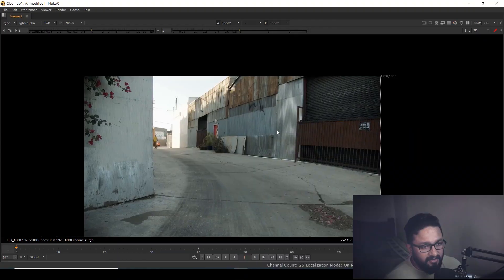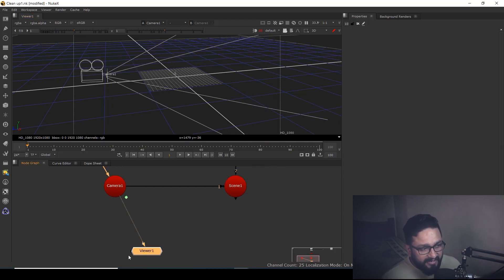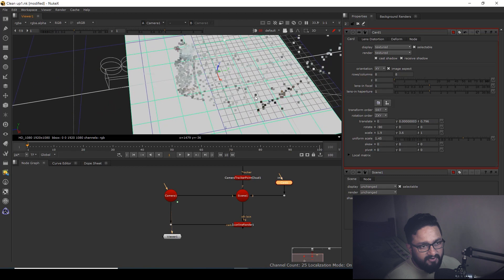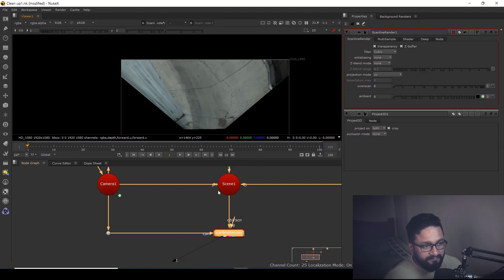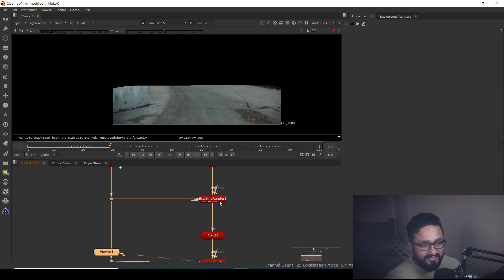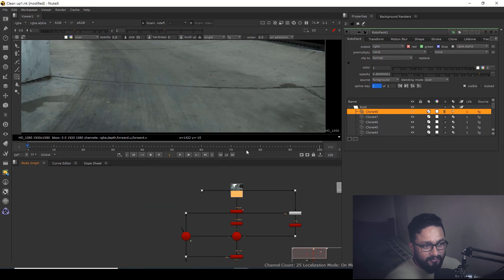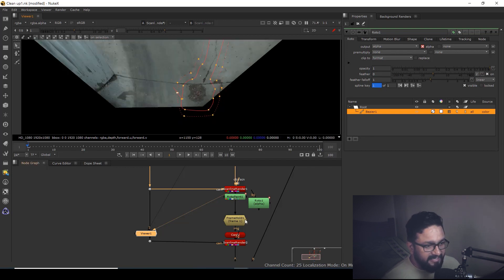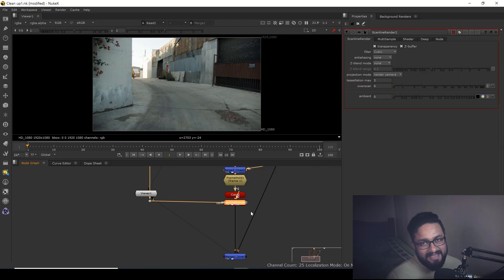HOW TO DO CLEAN UP USING UV PROJECTION METHOD | VFX VIBE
He everyone,
Uploading another amazing tutorial in which i will be explaining a very Advance technique of doing Clean up in nuke and this technique is known as UV projection.
Clean up is a very essential part in vfx industry and this technique will surely help will you grow your clean up skills.

Artstation:-